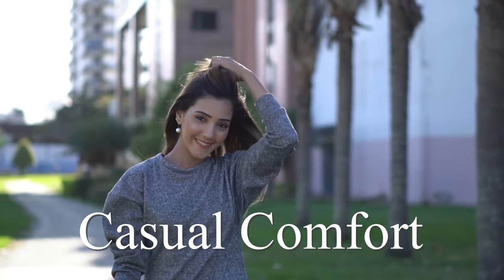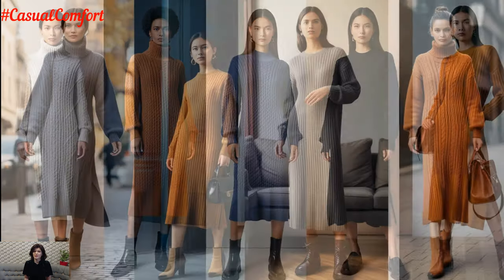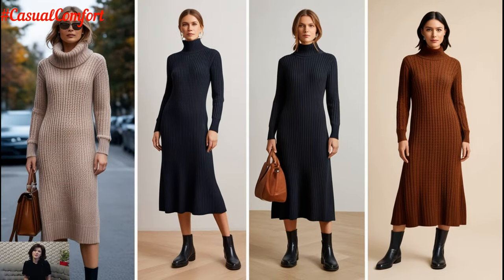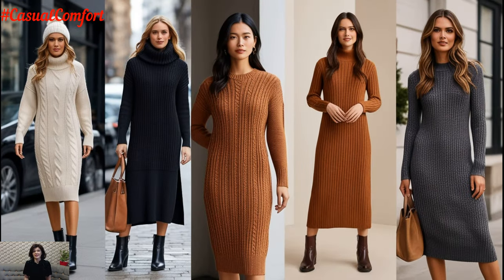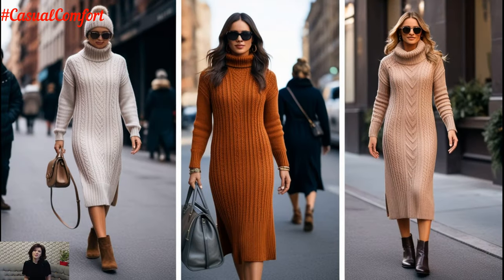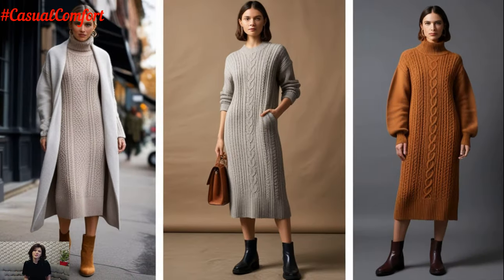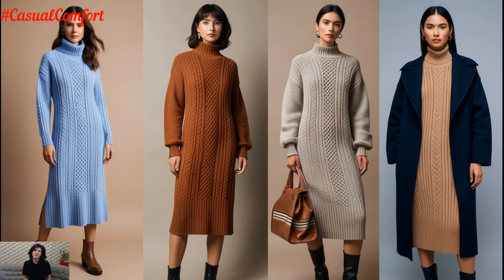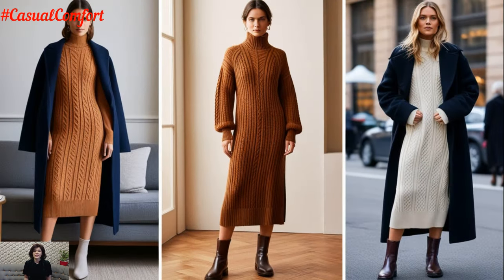Knitwear Warm Midi Dress | Casual Dress Outfit Inspiration for Fall 2024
Looking for cozy yet stylish outfit ideas for the colder months? This video is all about the timeless knitwear midi dress, perfect for creating effortlessly chic casual looks. We'll explore how to style a warm midi dress for various occasions, from casual outings to more put-together outfits for fall 2024. Whether you pair it with ankle boots, layer it with a trench coat, or accessorize with statement pieces, a knit midi dress is the ultimate go-to for both comfort and fashion.